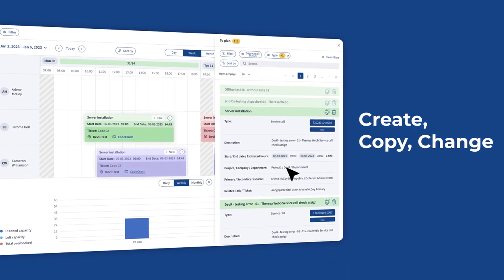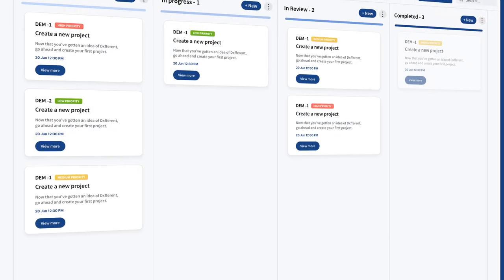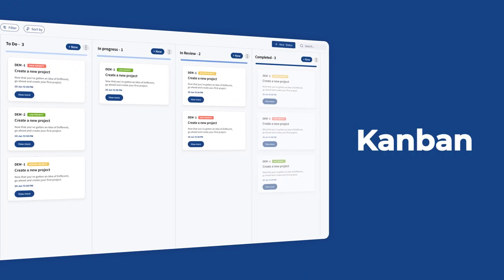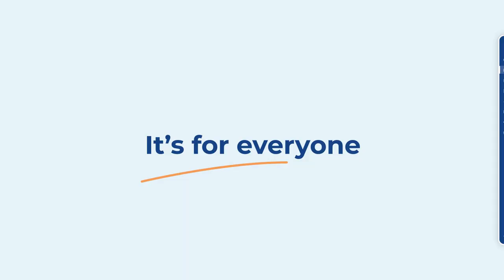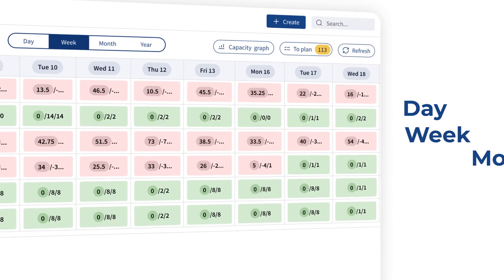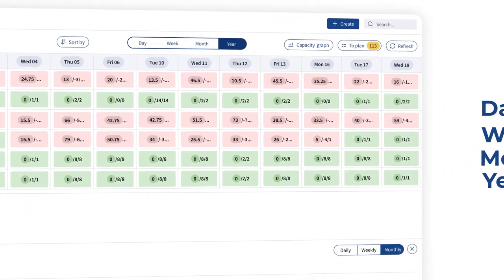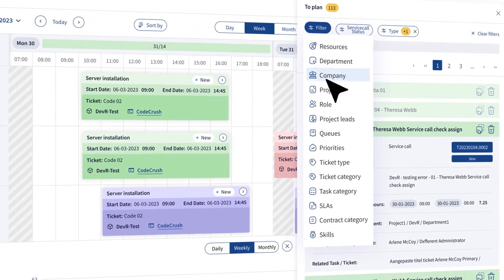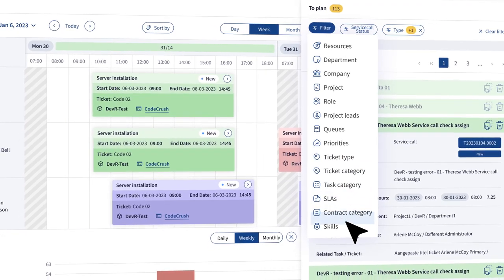Proxuma Explainer Video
Struggling to prioritize and manage your and your team's time effectively?

Meet Proxuma!

Designed specifically for MSPs like you, it's a planning and project management tool that revolutionizes the way you work.

With Proxuma, connecting your existing system is a breeze – just follow three simple steps and you're ready to go.

Create, copy, change, or delete tasks effortlessly with our intuitive drag and drop interface.

Keep all your projects organized in one place with our Kanban or plan dashboard. No matter who you are, Engineer, Planner or Manager? It's for everyone.

Gain valuable insights into your team's availability across different timeframes, for a day, week, month, or even a year, Proxuma has you covered.

And with our personal filter feature, you can easily customize your view based on specific members, departments, clients, or anything else that matters to you.

Experience the power of Proxuma today and revolutionize how you run your MSP business.